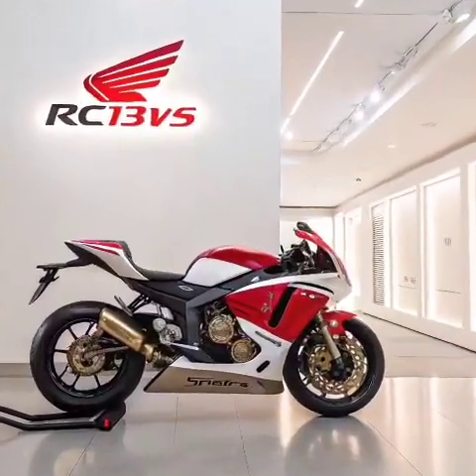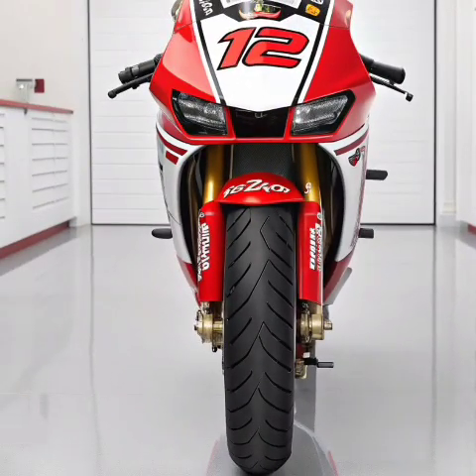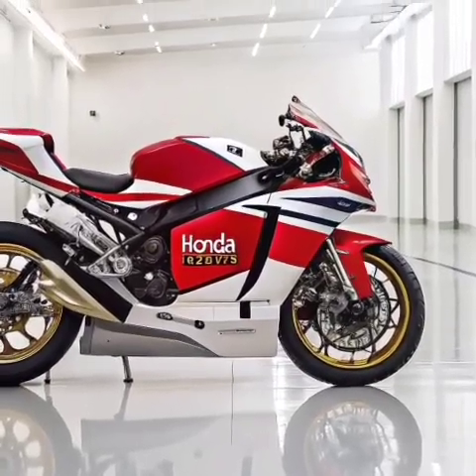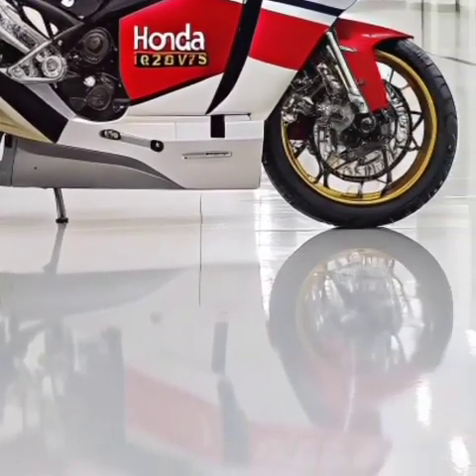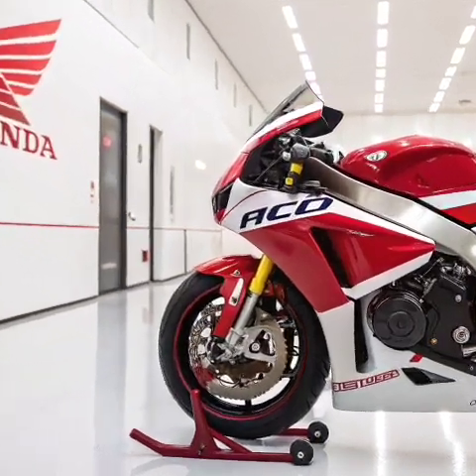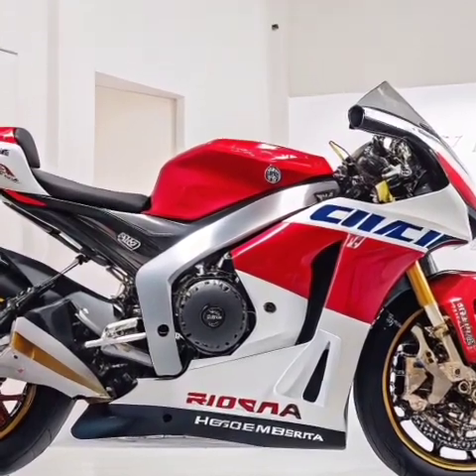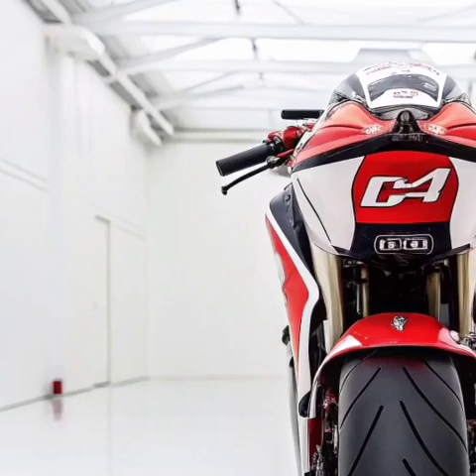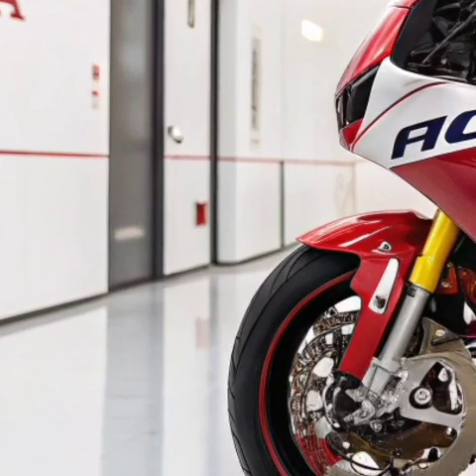Honda RC213V-S | The Most Expensive Japanese Motorcycle in Stunning MotoGP Red-White-Black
📝 YouTube Description

The Honda RC213V-S is not just a motorcycle – it’s a legend on two wheels. Known as the most expensive Japanese motorcycle ever produced, this masterpiece blends cutting-edge MotoGP technology with a road-legal design. Painted in a breathtaking red, white, and black MotoGP livery, the RC213V-S represents speed, innovation, and exclusivity.

In this video, we explore:

The history and legacy of the Honda RC213V-S

Its stunning MotoGP-inspired design and colors

Engine, performance, and racing DNA

Why it’s the most expensive Japanese motorcycle

Collector value and global prestige

If you love motorcycles, MotoGP, or simply want to see what the pinnacle of Japanese engineering looks like, then this video is for you!

🔑 YouTube Tags (SEO keywords)